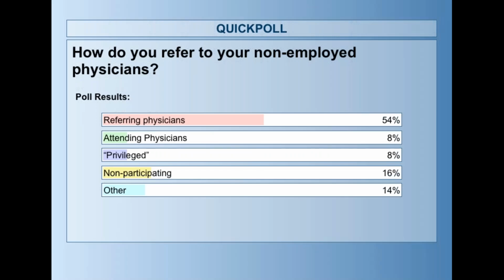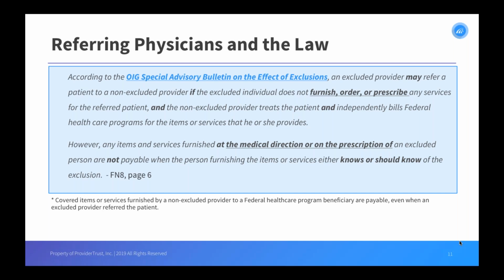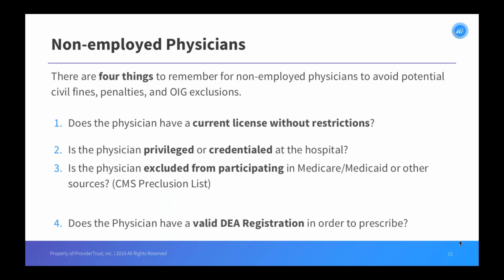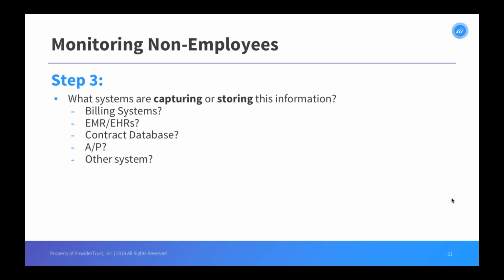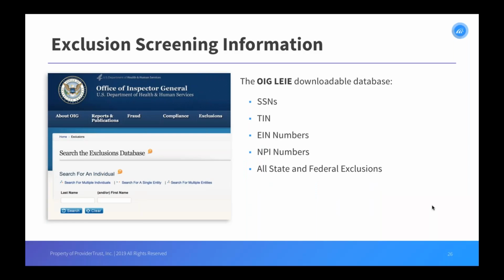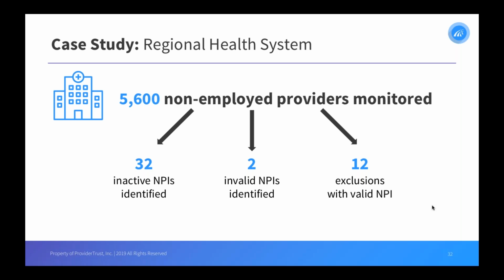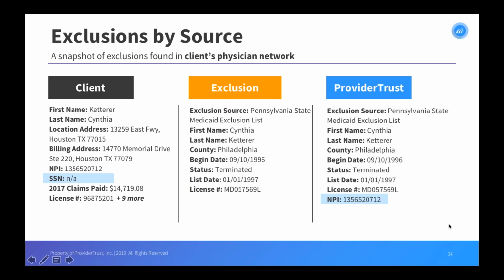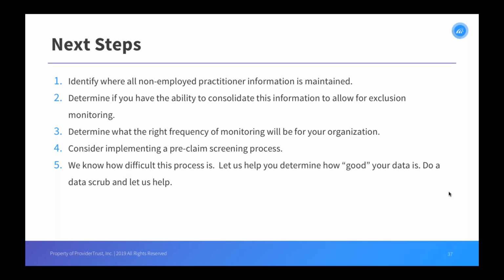How to Effectively Screen Your Referring Physician Network Using NPI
Join Michael Rosen and Donna Thiel as they outline best practices for effectively screening a referring physician network and why management of NPI data is at the core of a successful strategy.